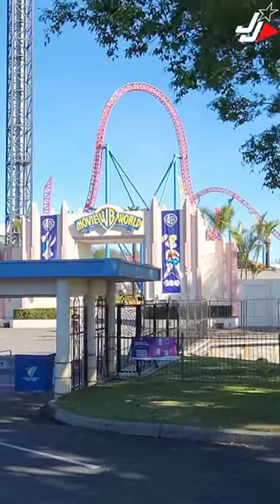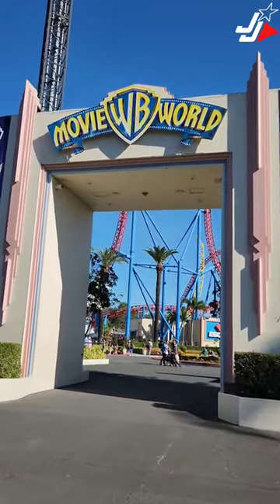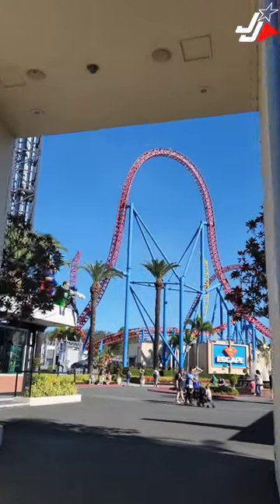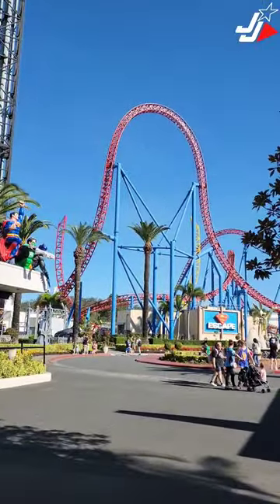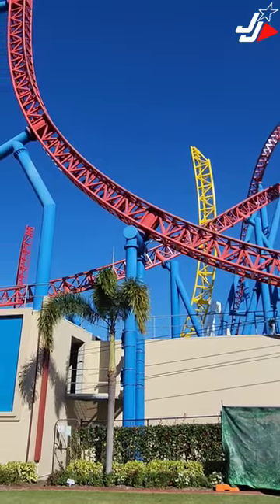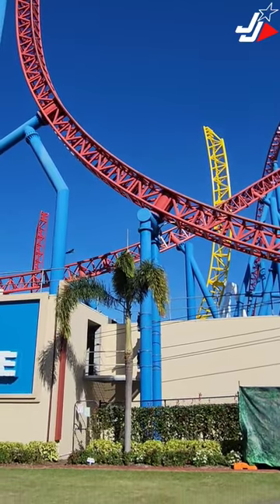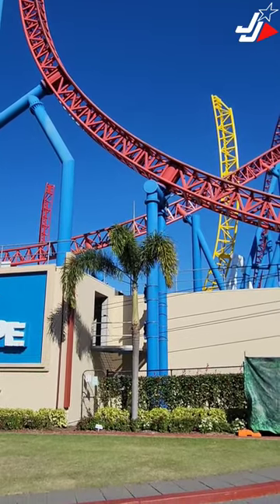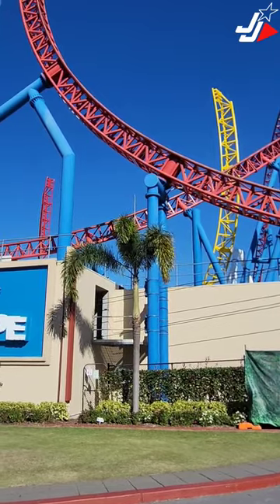THE FLASH SPEED FORCE UPDATE - MOVIE WORLD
Check out the Flash Speed Force construction update at Warner Bros. Movie World! The track is now fully installed! Still a lot more to do with upgrading the ride operating systems and launch system plus the overall theming! Opening April 2024.

Jaggs Journeys Intro music produced by Riley Thomas.